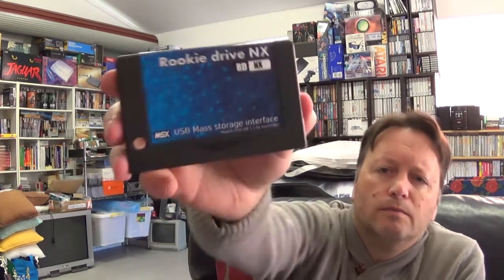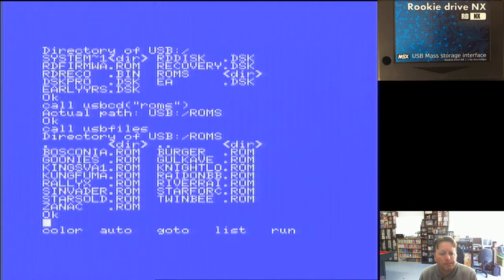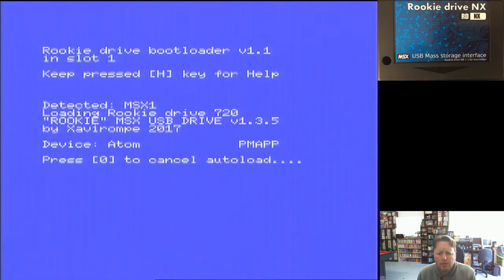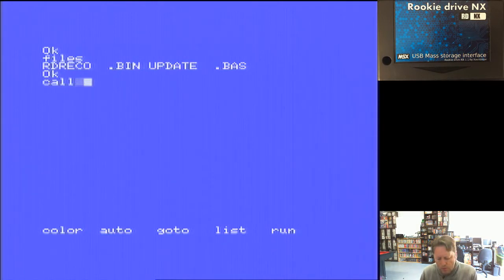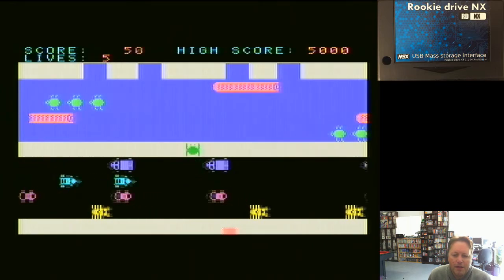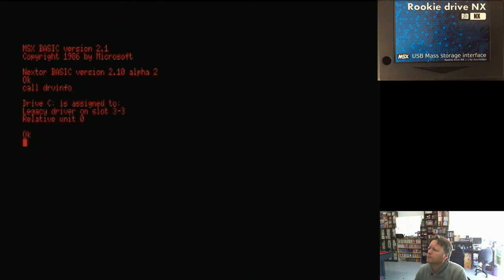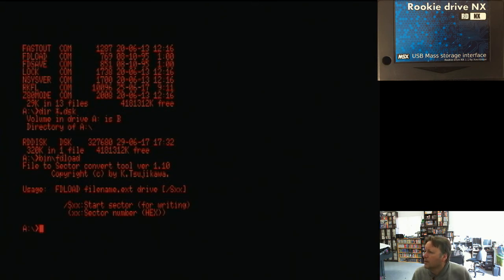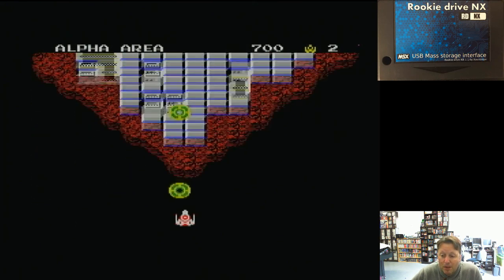MSX Rookie drive NX - USB Mass Storage Interface August 2017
A surprise packaged arrived in the mail, from a member of the MSX community called Xavirompe.  What he has put together is an amazing device that will work with most MSX models, providing access to files and disk images stored on a USB drive.  In this video I show my first impressions of this device as I try it in various MSX models.

The cartridge is smart enough to work in too modes:

One for machines with less than 128k ram i.e. all MSX models and some MSX 2 models, providing raw file access but also the ability to load floppy disc images even if the machine has no disk interface.

The other it works as a full disk interface, supporting the Nextor extended operating system, that opens up a world of functionality.

Due to the mostly 'off the shelve' components used, and enough support from the community, this project should make a more cost effective solution for all MSX users.  Please show your supporting by contacting him on his blog site.